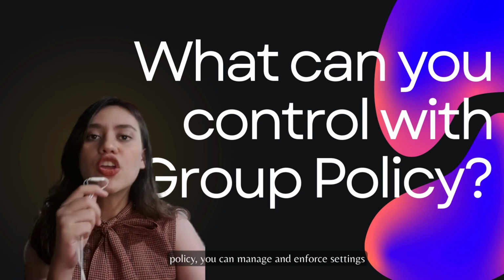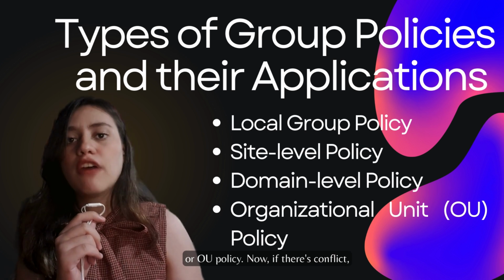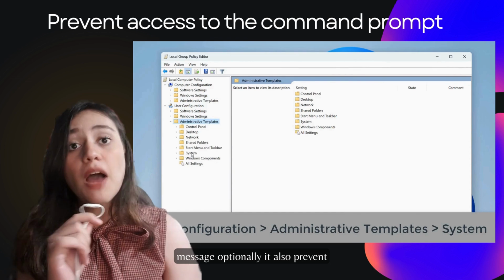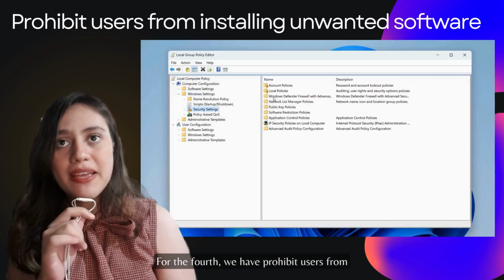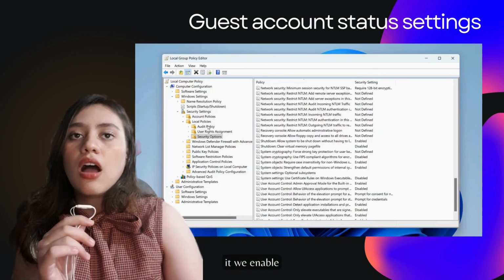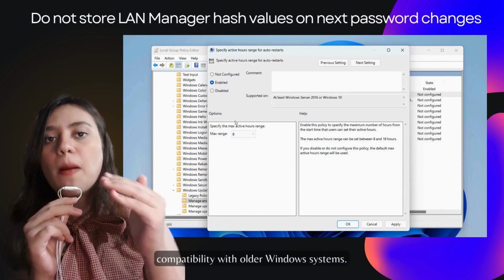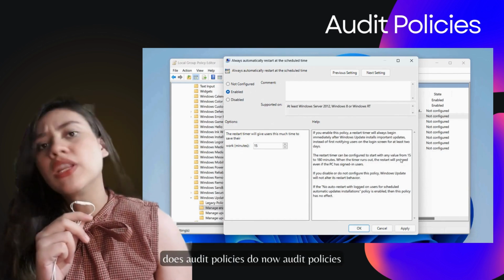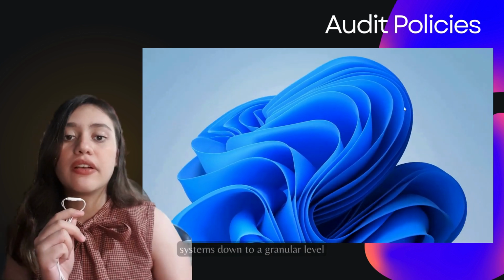Group Policy Settings - Definition and Guides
This is a video presentation for my project in college, hope you enjoy and learn something!